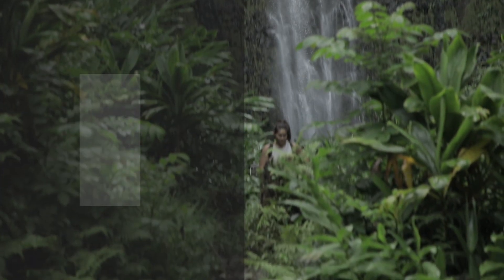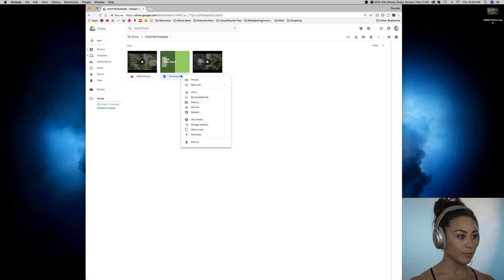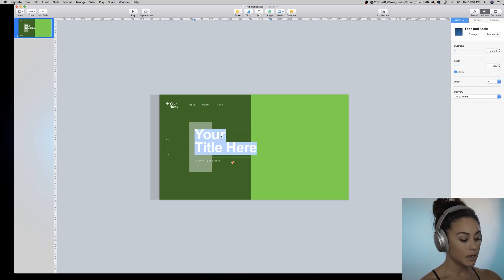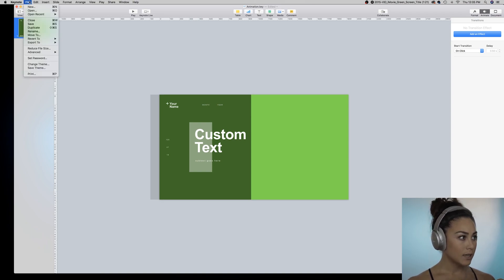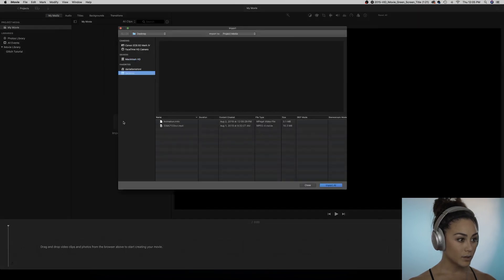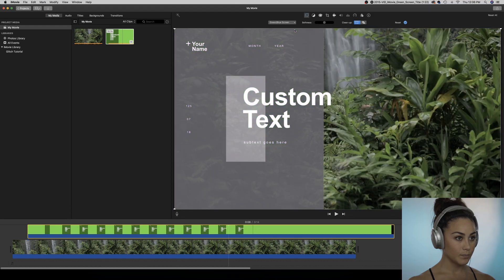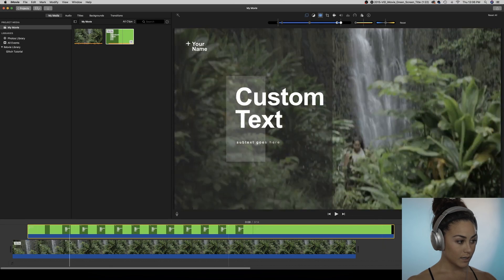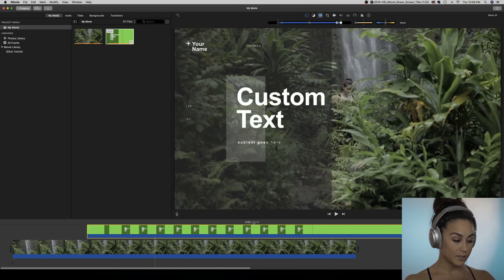Green Screen Intro Title Template 🎥– free custom animation effects (OS X Keynote + iMovie)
For this tutorial you will need:
▪️ OS X 10.4.4 or later + Keynote + iMovie
▪️ Keynote template download (see link below)

Customize this intro title animation for free on a Mac.

1. Click the link above to ‘IntroTitleTemplate’ folder
2. Download and open the keynote document ‘Animation.key’ and follow instructions on page 1 to customize the text
3. Once you are happy with the title animation and have deleted slide 1 it’s time to create a video file: File, Export to, Movie, change to 1080p, note file name and destination
4. Open iMovie and import the video file you just made as well as whatever footage you choose to play this over
5. Drag your background footage to the timeline first, then drag and layer the title animation above it, select the animation layer and change the overlay settings to Green/Blue Screen
6. Push the Softness slider to the right and under Color; increase the contrast to maximum, reduce the saturation and mess with the temperature to get different effects

My goal for this channel is to take animations, effects and design trends I see in the industry and create lo-fi solutions for beginners to use at little to no cost. These videos share workflows or hacks I’ve developed that allow for customization and experimentation, with the goal of meeting the specific needs of many.

Recorded in 2018 using:
OS X 10.13.6
iMovie 10.1.9
Keynote 8.1